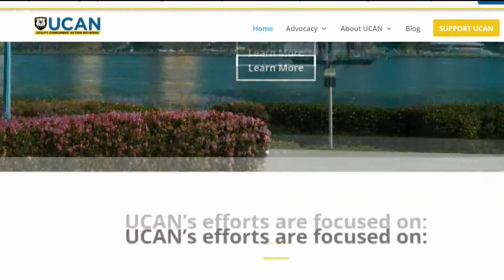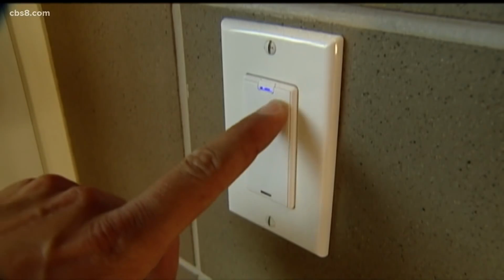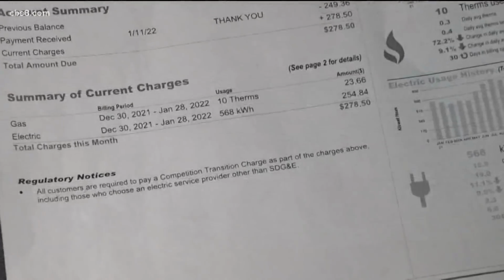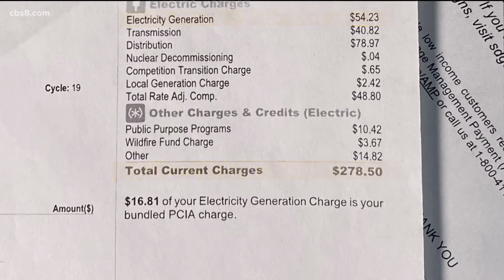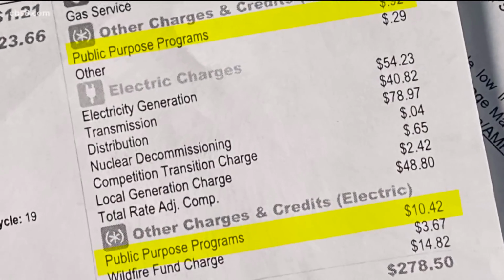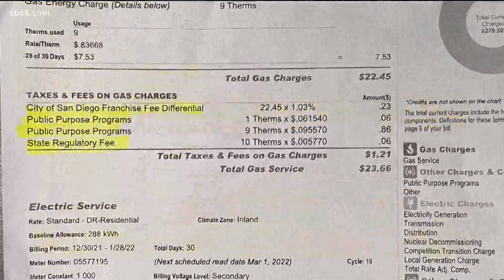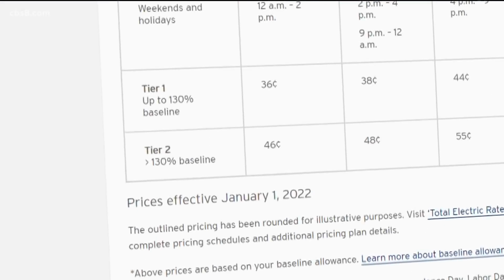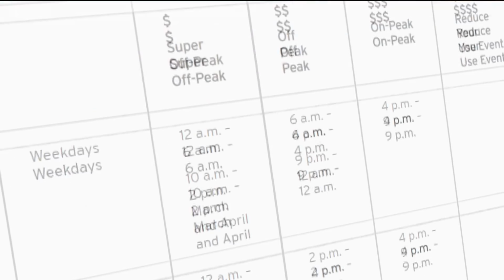SDG&E bill breakdown: customers pay more for taxes, charges and fees than actual usage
CBS 8 has learned the majority of what customers pay has more to do with taxes, fees and additional charges, as opposed to actual usage.

"When an SDGE&E customer looks at their bills, there's a number of costs embedded there,” said Edward Lopez, executive director of Utility Consumers' Action Network (UCAN).

Lopez said some of those costs have nothing to do with how much gas and energy individual customers are using.

CBS 8 is the local source for San Diego breaking news and top story headlines. Get the latest local San Diego TV news, sports, weather and more.